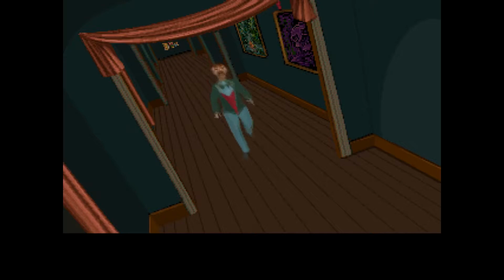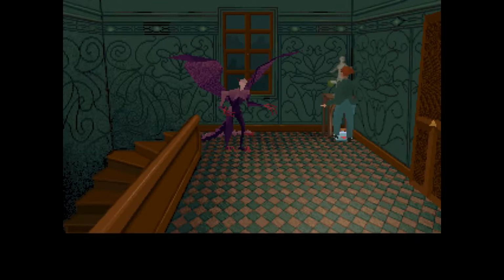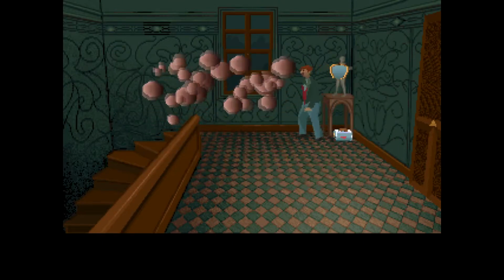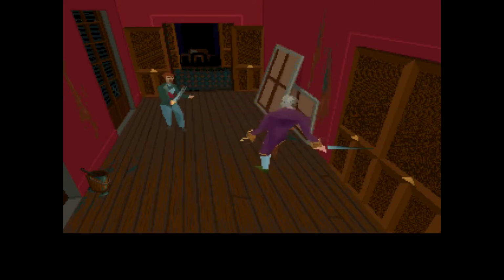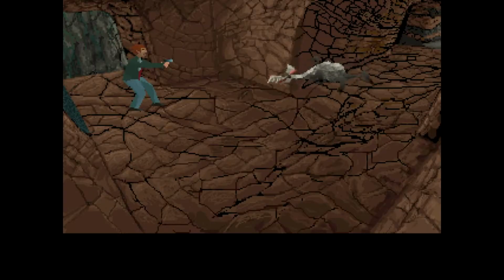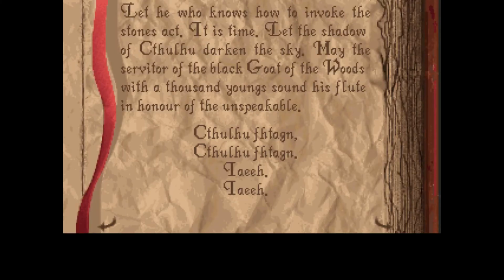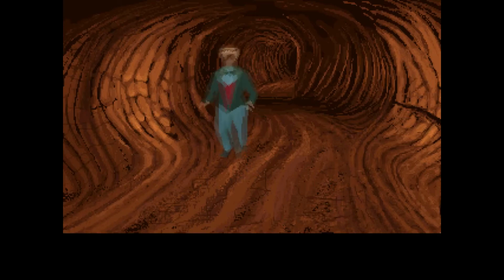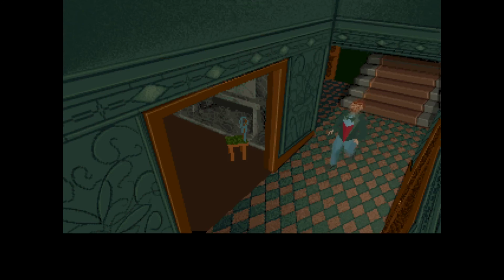Alone in the Dark (1992 DOS) review - Birth of a genre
Part one of a four-part retrospective on the Alone in the Dark series, starting with the 1992 original.